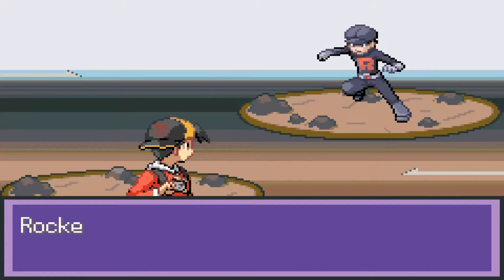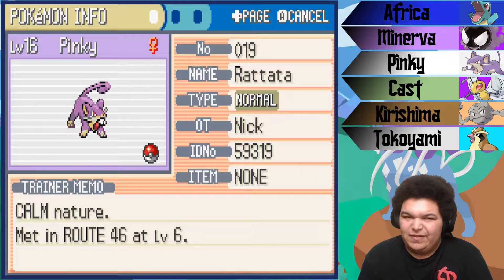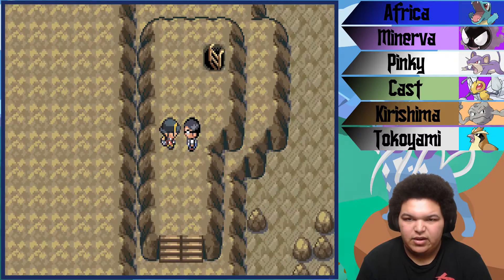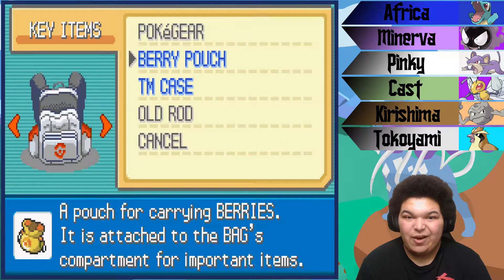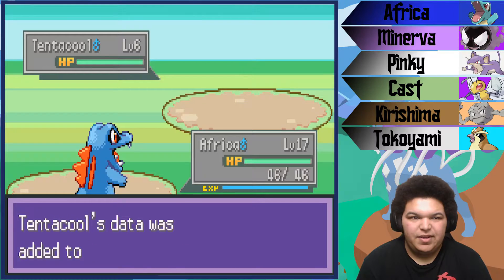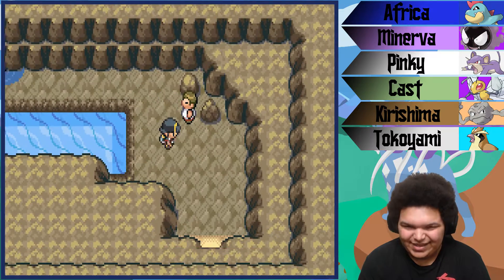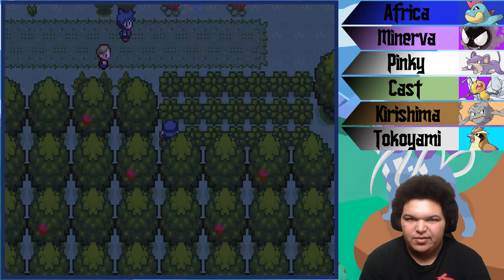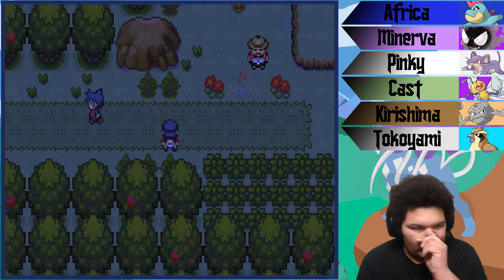"Double Evolution Time" - Pokemon Liquid Crystal Nuzlocke Episode 4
Welcome to the Liquid Crystal Nuzlocke!

Nuzlocke Rules:
1. If a Pokemon faints, it is considered dead. It must be released, or put in a PC Box specifically for "dead" Pokemon permanently.

2. You may only catch your first encounter for every area. If you fail to catch the first Pokemon you see, tough luck.

3. You must nickname all captured Pokemon for the sake of "Stronger emotional bonds"

4. Dupes and Species Clause will be implemented at all times.

5. Gift and Static Pokemon do not count as the routes encounter.